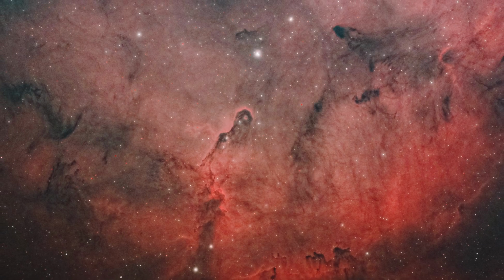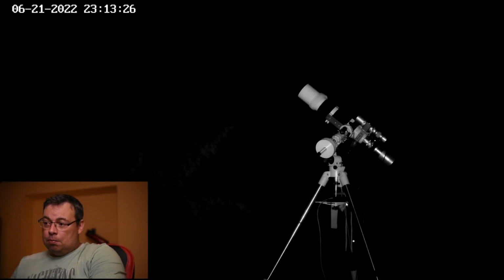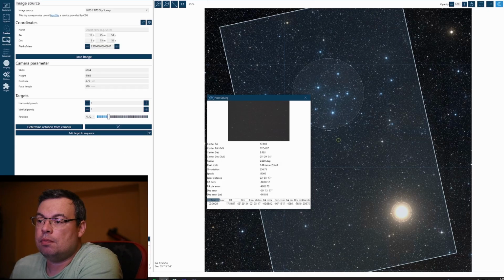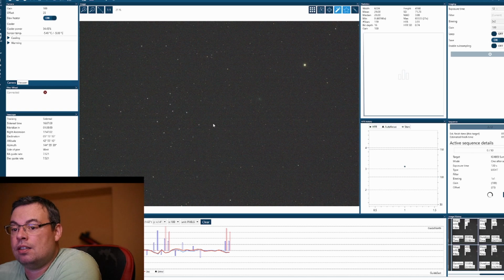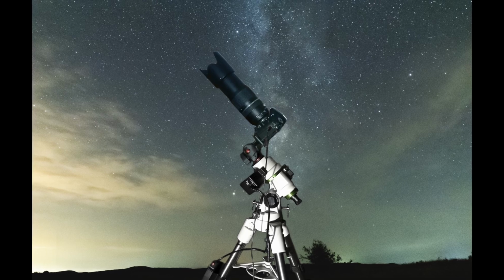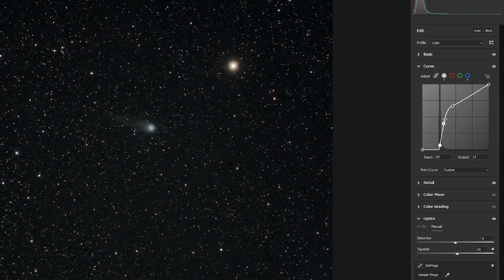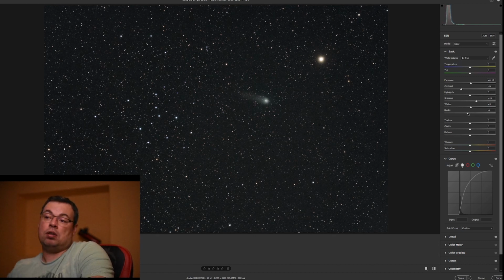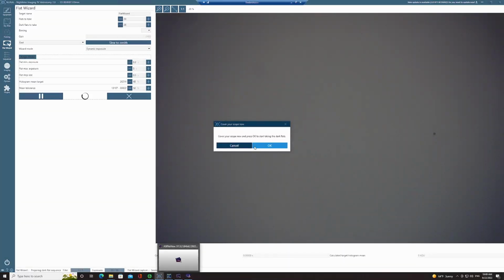Capturing Comet C/2017 K2 Panstarrs & Summer Beehive Cluster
I captured the Comet C/2017 K2 Panstarrs & Summer Beehive Cluster IC 4665 in the same Field of view, in 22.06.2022 from sky bortle 4, using Nina Capturing program, Equipment: Skywatcher ED80/600, and Altair 26c Hypercam.
Chapters
00:00 1. Comet Panstarrs & Summer Beehive Cluster 2022 Equipment/Location
01:14 2. Capturing The Comet
03:56 3. Comet & Star Clusters, Focal Length, Field of View & Capturing Dates
04:55 4. Processing the Comet Panstarrs Single Exposure
07:12 5. Calibration Frames: Flats, Dark Flats, Darks, Bias
07:34 6. Comet Stacked in Dss and Processed in Photoshop

 If you want to Help the Channel  Hit the Super Thanks button and show your Support!

Telescope
Skywatcher Apochromatic refractor 80/600 EvoStar ED OTA

Other cameras with same sensor

Planetary Cameras:
ZWO Camera ASI 224 MC Color

Barlow

Mobile setup recommendation:
Star tracker:
SW Star Adventurer 2i Wi-Fi Photo-Set

Reducers
Skywatcher 0.85x Focal Reducer/Corrector for Evostar-80ED

Other telescopes
Tecnosky Refractor apochromat AP 70/420 Triplet OTA

Starblue60 with dobsonian mount

Light  pollution and Narrowband Filters